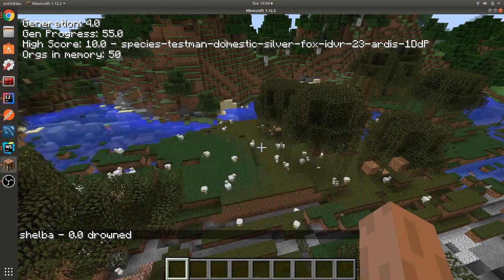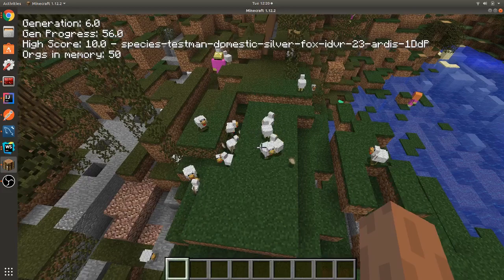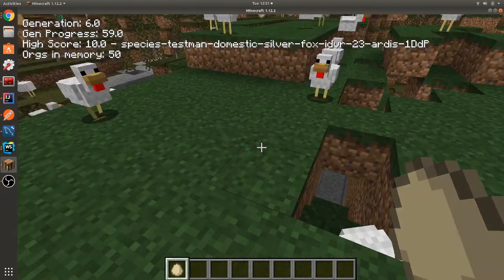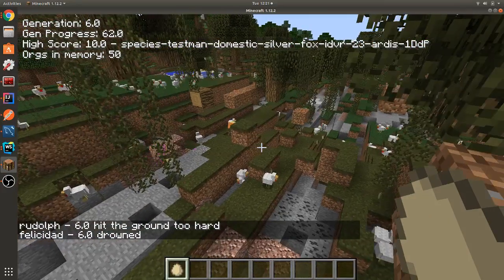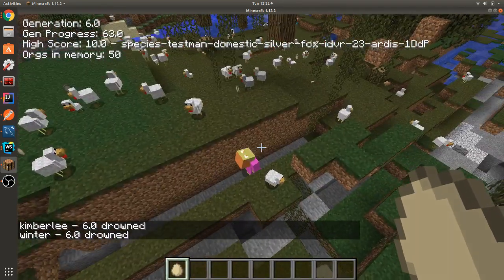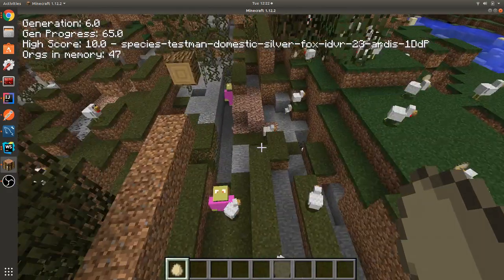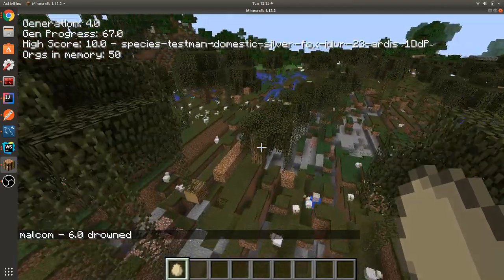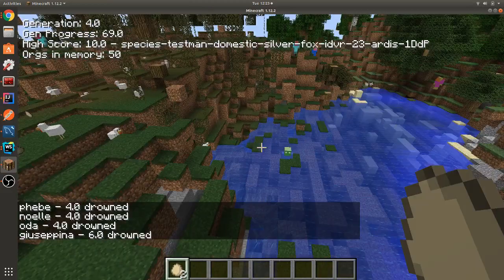Chaos Craft - Minecraft AI Genetic Learning Neural Networks - v0.1.1 - Chicken Infestation